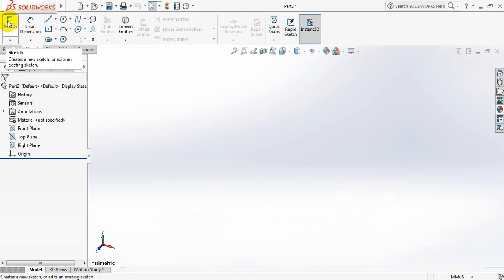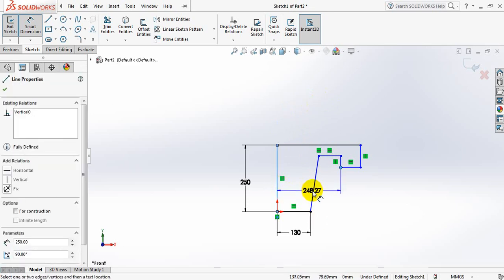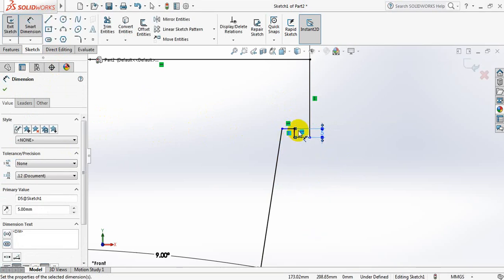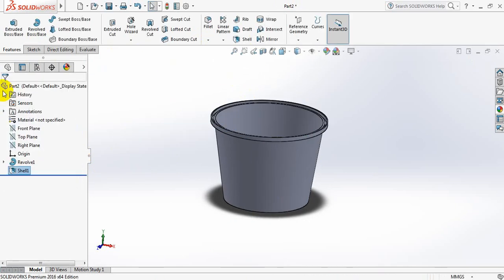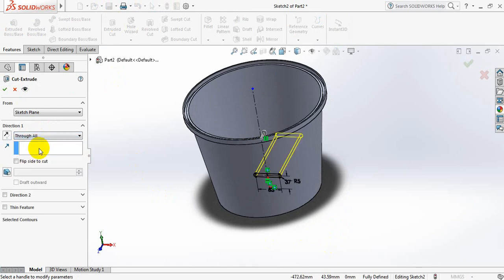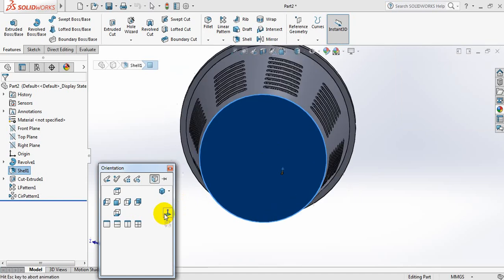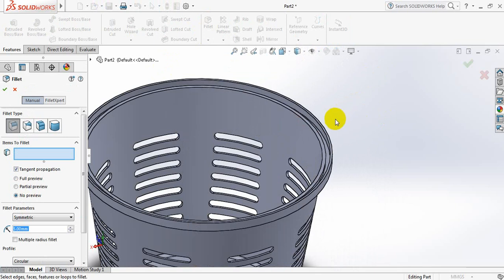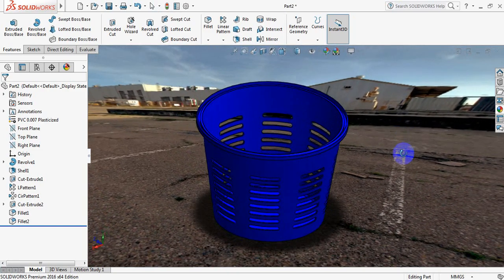Solidworks tutorial - how to make basket